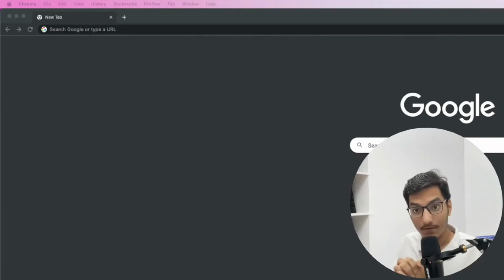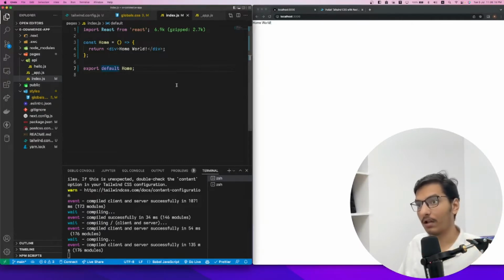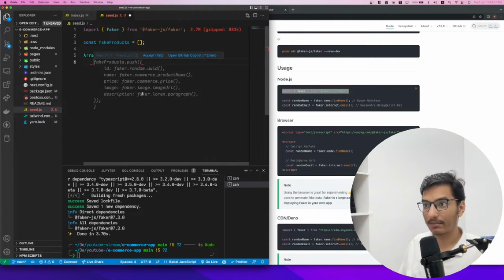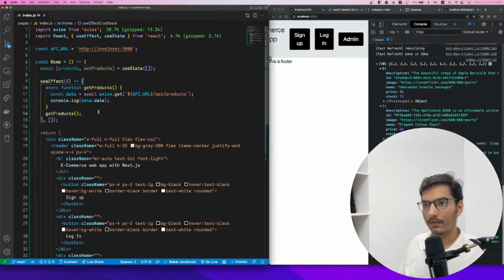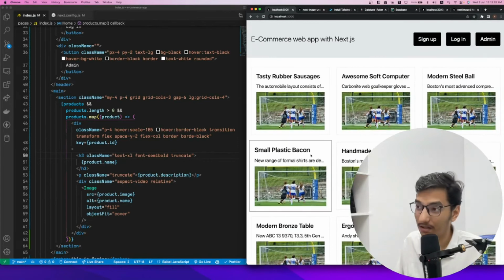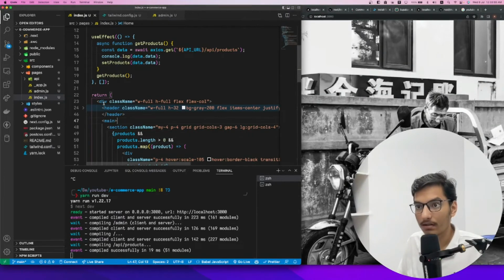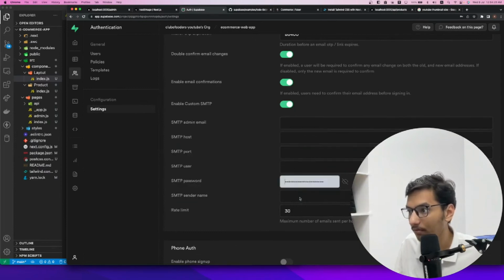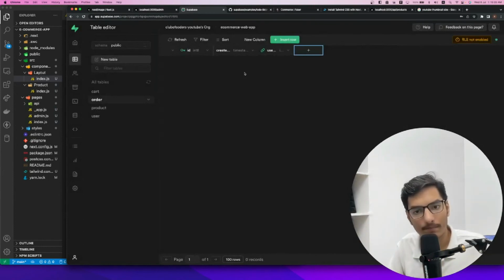Build a full stack e-commerce app with ReactJs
This is the edited part of live stream.